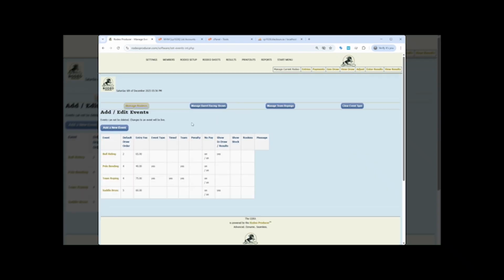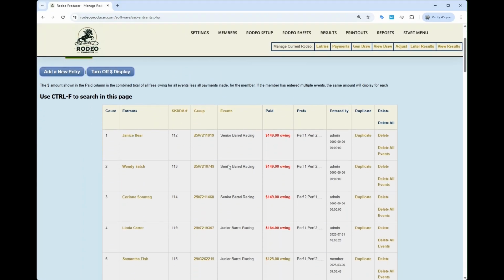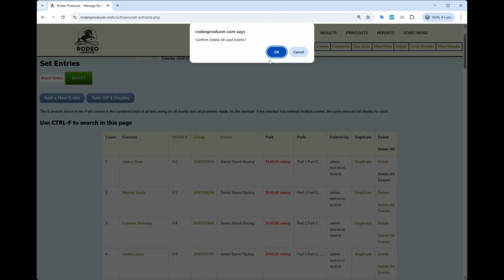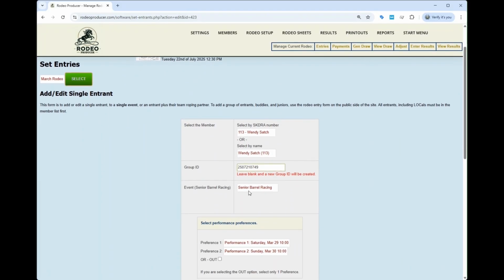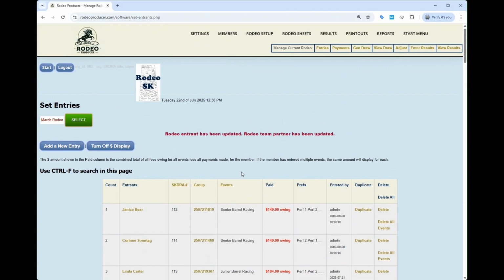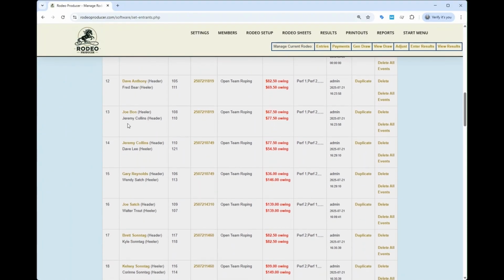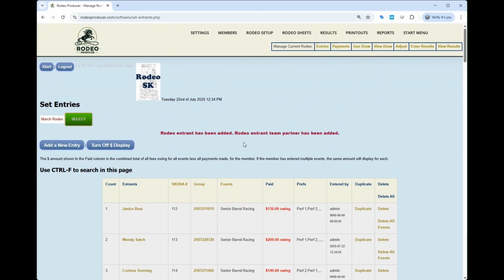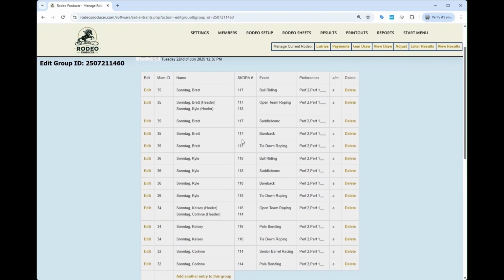Rodeo Producer Rodeo Setup Set Entries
Learn how to view, manage and edit submitted rodeo entries in Rodeo Producer.